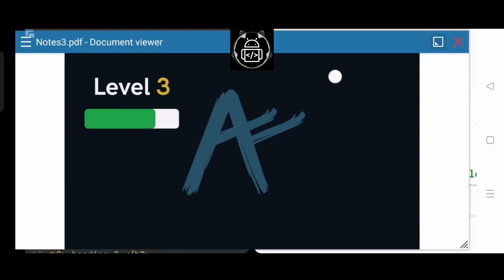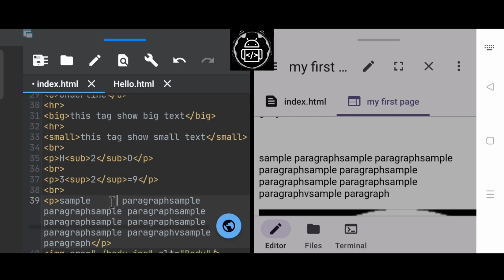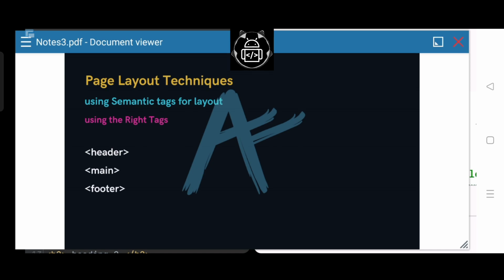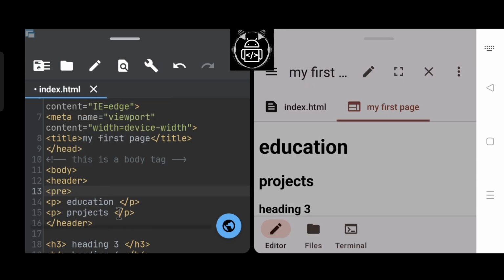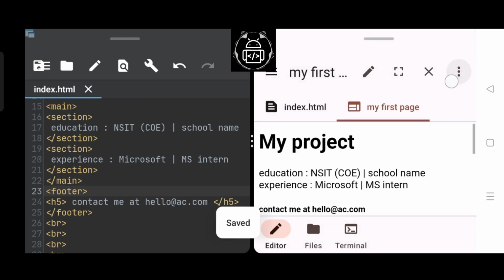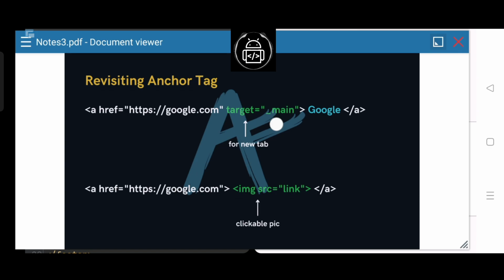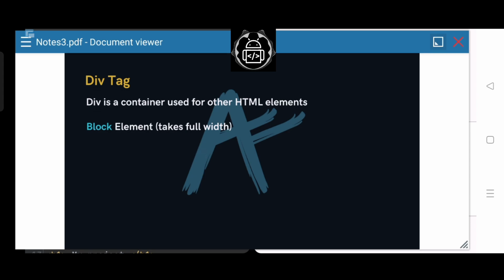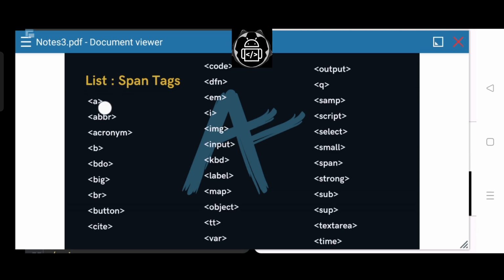HTML Crash Course: Learn HTML From Basics|Part-3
In this part of HTML Crash Course, we will explore Pre tag ,Subscript, Superscript, Image tag inside a Anchor tag, HTML layout, Main tag in detail and many more.

For Part-1 and Part-2 check comments.